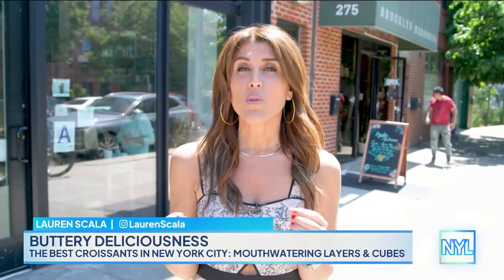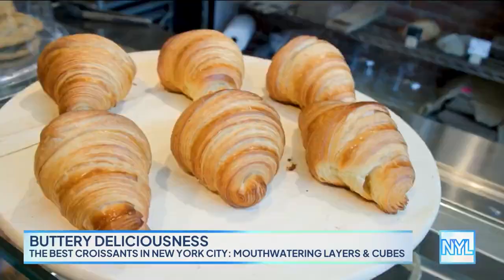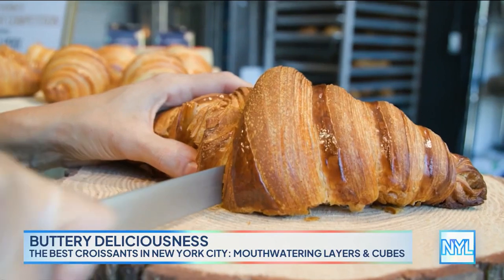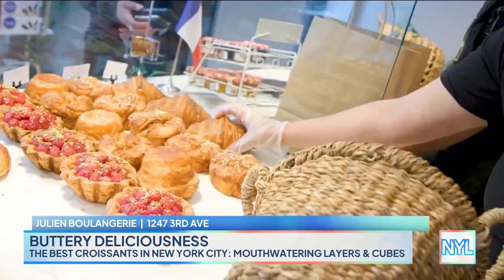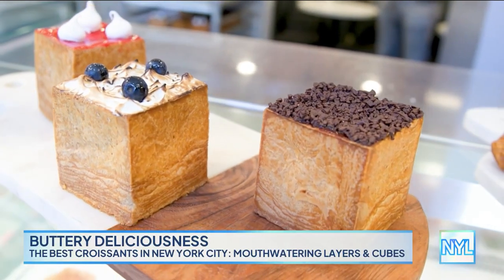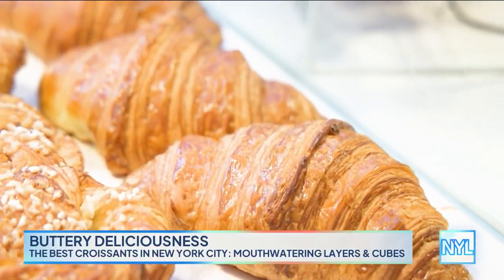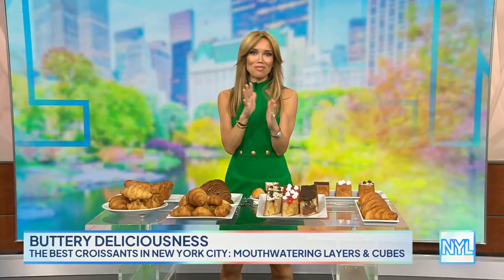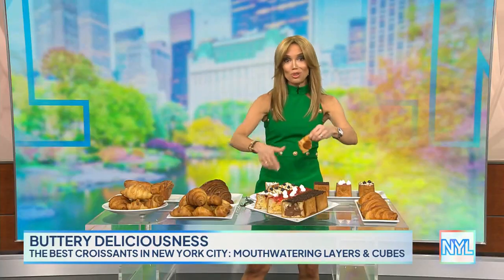We Found The Best Croissants In The City | New York Live TV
Lauren Scala takes us to Brooklyn French Bakers and Julien Boulangerie for some tasty and unique croissants, including those viral cube croissants.